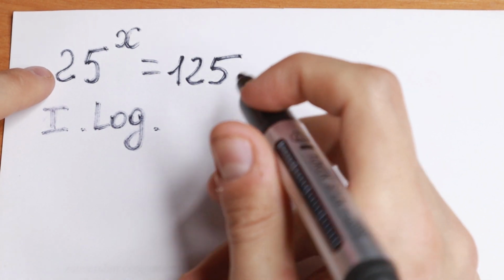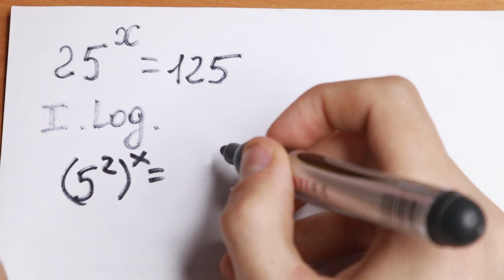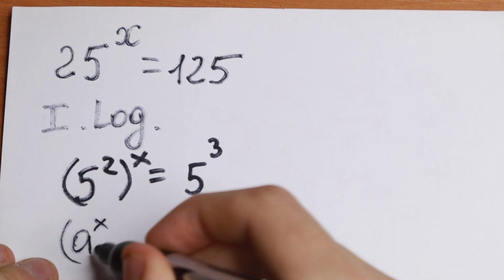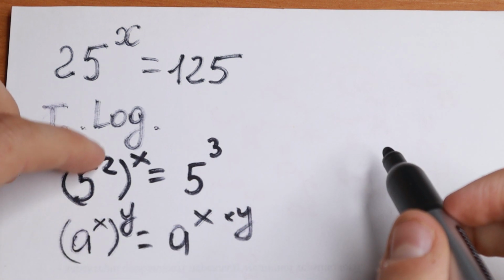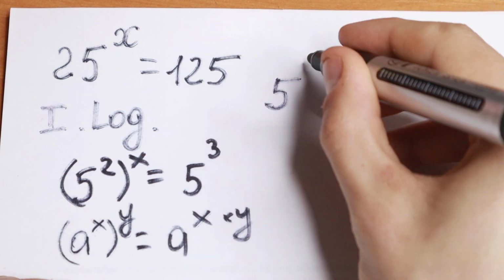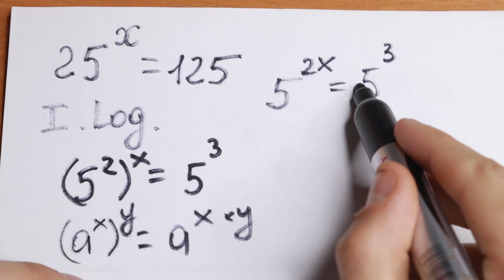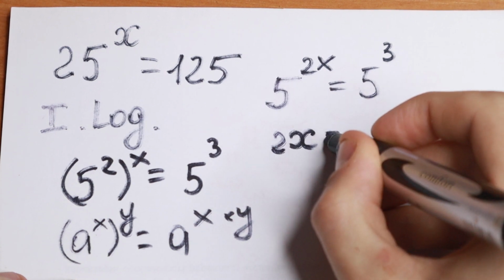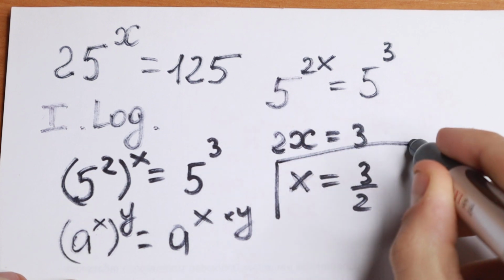Will You Dare To Solve This Equation? Step By Step Explanation @mathsmood​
Hello. In this video, i am going to show you a great Algebra question that you can use to practice your math skills. This question is sure to challenge your algebra knowledge, so make sure you practice this trick today! With practice, you'll be able to tackle any algebra olympiad problem with ease!